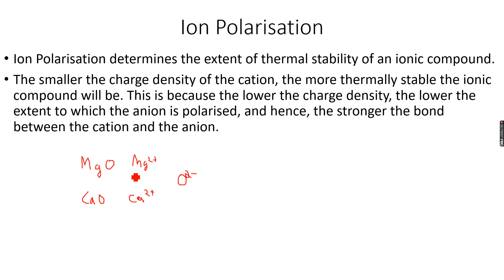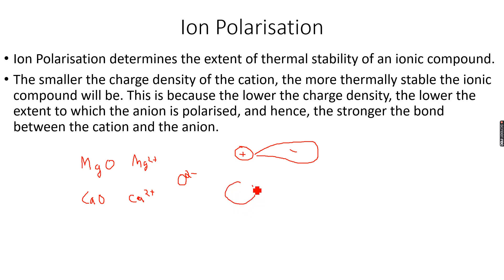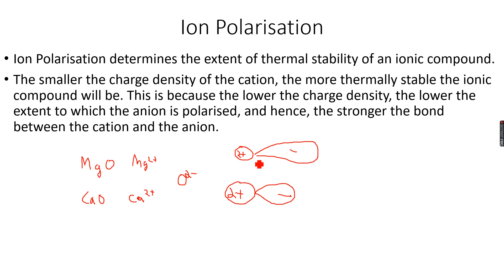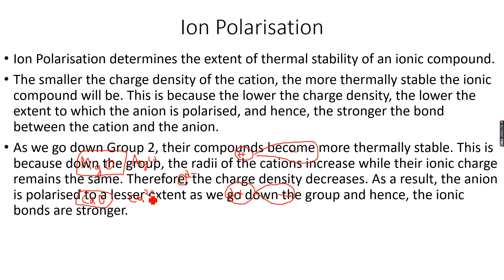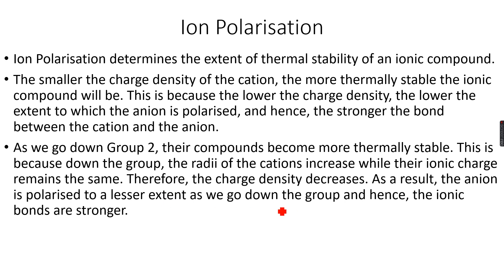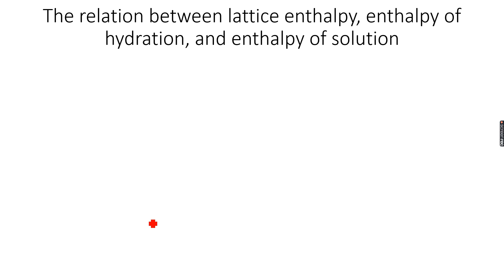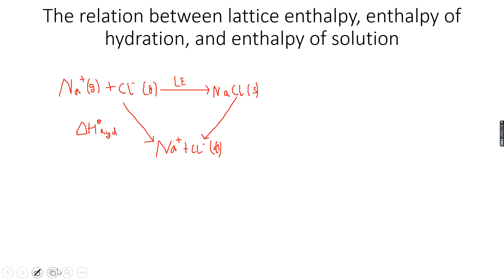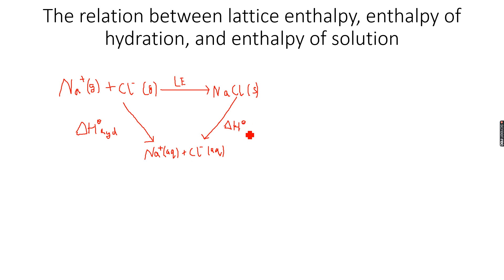A-Level Chemistry: Lattice Energy Part 13